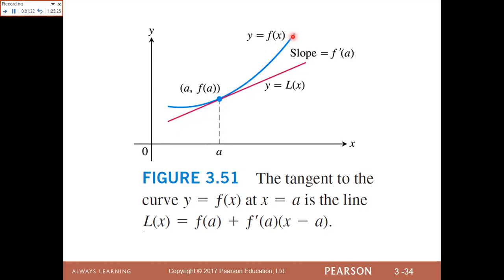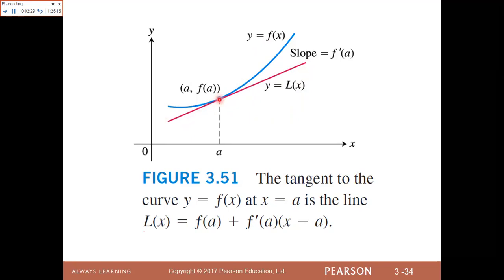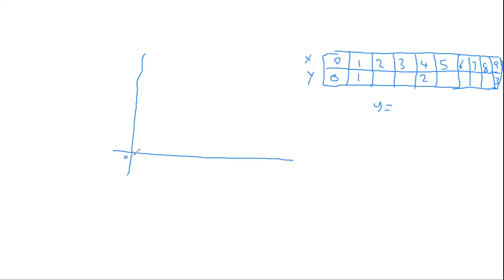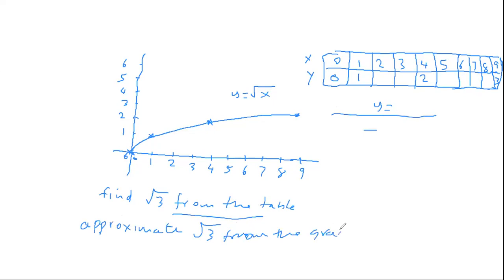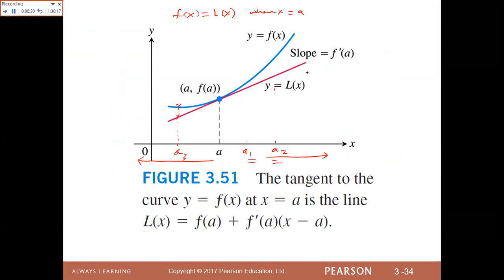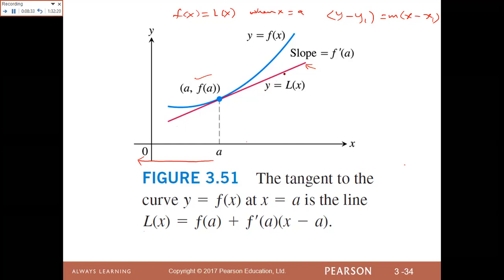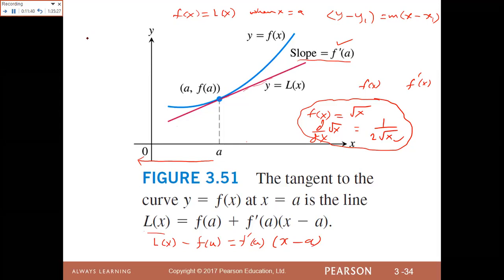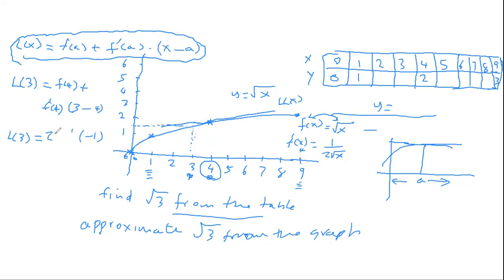Differentiation#4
This video serves as introduction to linearization